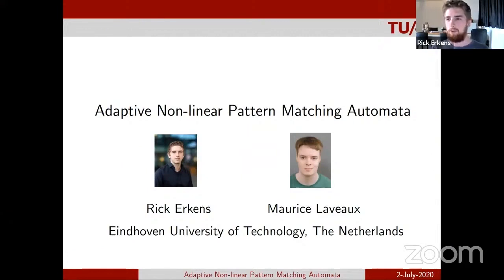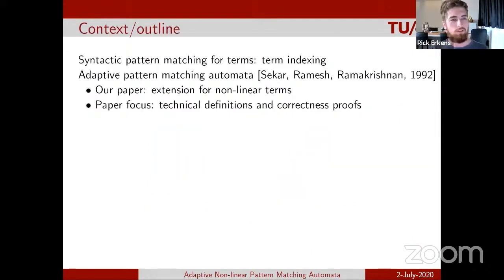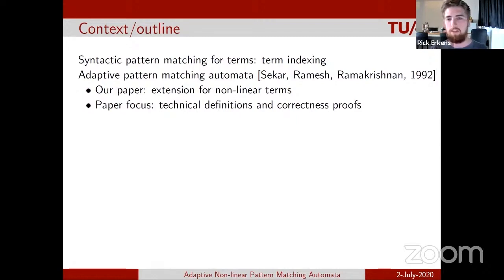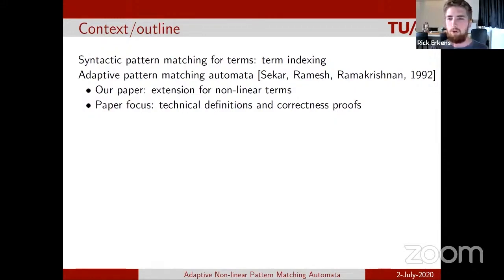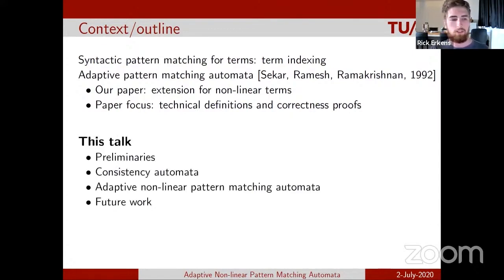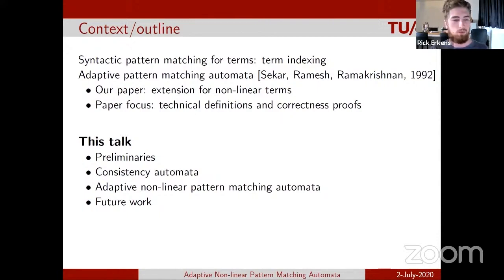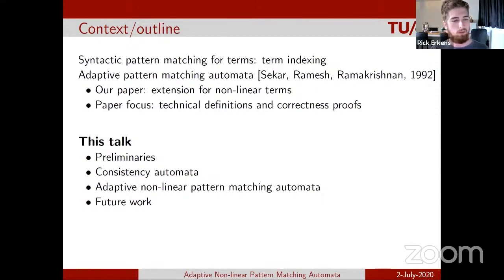Rick Erkens: Adaptive Non-linear Pattern Matching Automata (FSCD A)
Authors: Rick Erkens and Maurice Laveaux